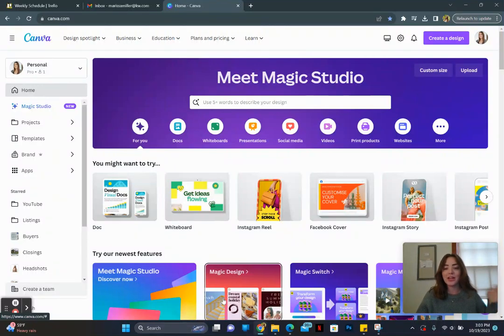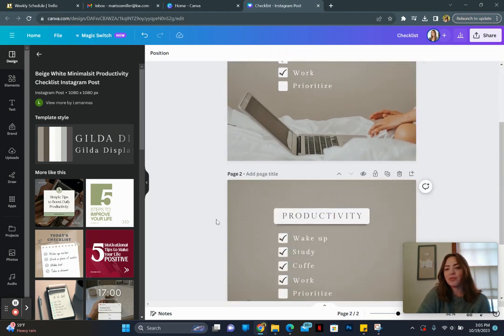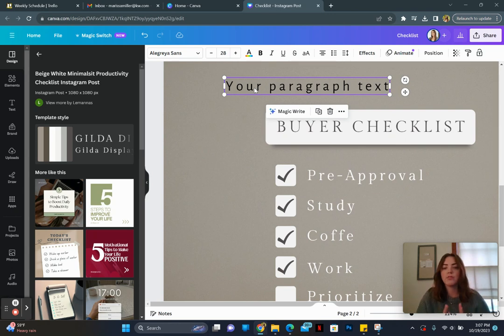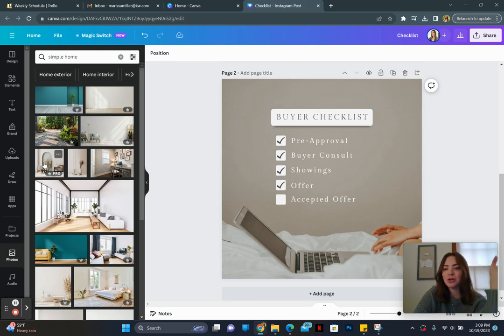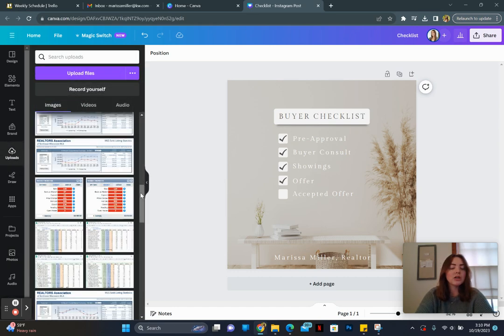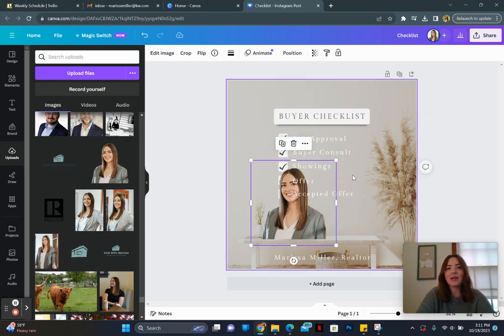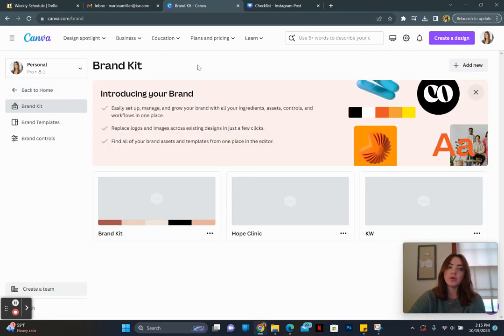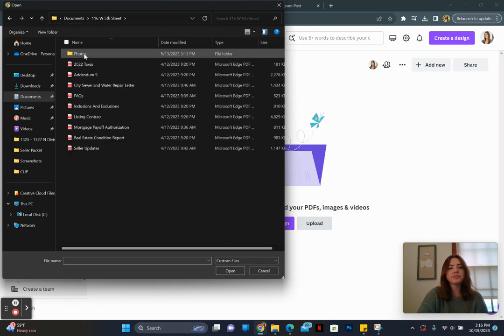My Favorite Canva Hacks for Realtors®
If you haven't heard about Canva yet, you *might* be living under a rock. Canva has EXPLODED in popularity over the past few years due to its user friendly atmosphere and increasingly innovative tools.

I've been using Canva for my entire real estate career, and you'll see why so many other agents swear by it!

Join me as we cover some of my favorite Canva hacks! Learn how to save time and have consistent branding with these simple tips.

Find Emily Connors on Instagram at @the.creative.bodega

"When you work with me, you'll feel AT HOME"

You know that warm, comforting feeling you get from your home? I strive to be that in human-form. I believe the home buying and selling process should be as simple and stress-free as possible. My goal is to be the perfect mix of professional and kind. I never want my clients to be intimidated by me or afraid to ask me questions. I instill trust by providing an exceptional experience for my clients. I am detail-oriented and don't let things slip through the cracks. I am constantly learning, adapting, and bettering my business. I want the buyers and sellers I work with to feel as though they are working with a trusted friend. I'm here to help you buy and sell with confidence!

See what my clients are saying!

"Marissa is awesome to work with! Very professional, personable, and knowledgeable. She helped guide us through the whole process making our home buying experience so easy & stress-free!"

"Marissa was a pleasure to work with in our home buying process. She was always willing to answer any and all questions or steer me in the direction to find the answer I was looking for. She was always punctual and timely and made the whole home buying process a breeze. I could not have asked for a better agent to work with!"

“Marissa is the best in the business. I couldn’t recommend her more for a real estate agent. She helped me purchase and sell the same house. Her organization and care for her clients is applaudable & appreciated.”